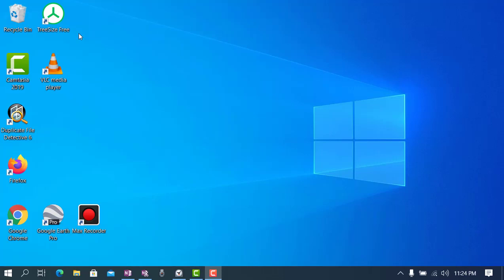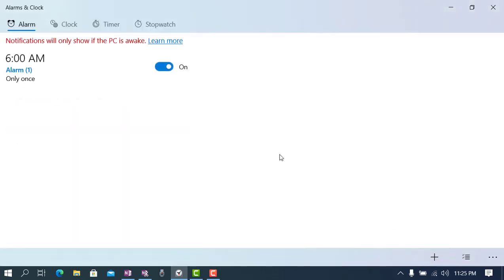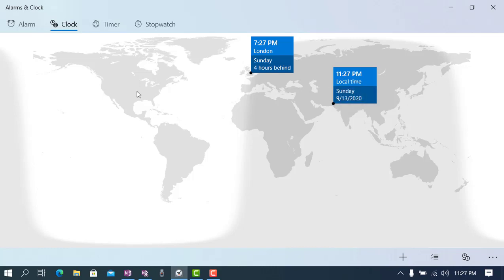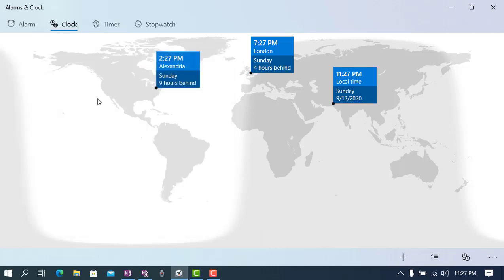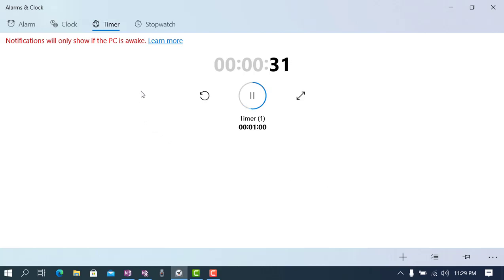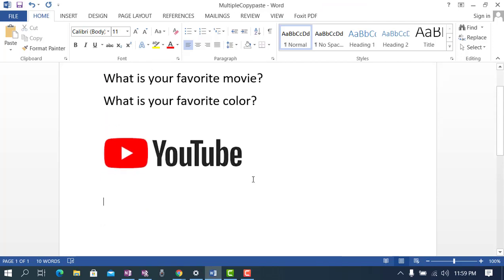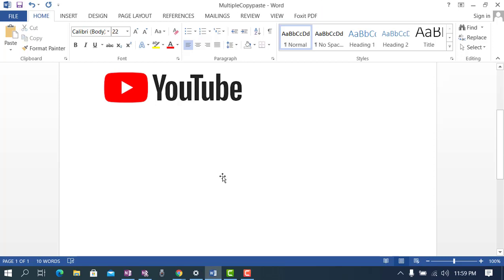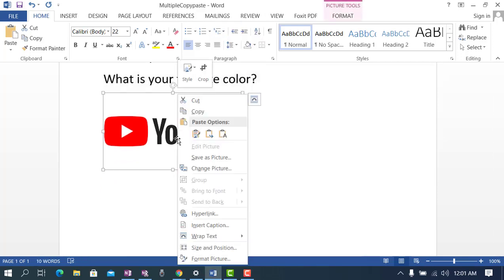Windows 10 tips and tricks 2020 - English - Part-1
In this tutorial, we discuss the windows 10 Alarm and Clock and Multiple Copy paste Features.